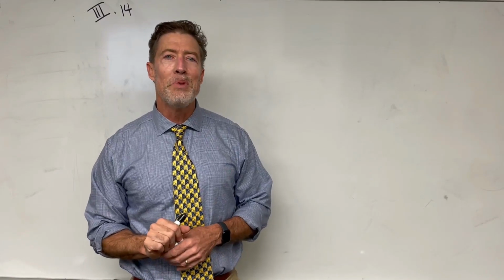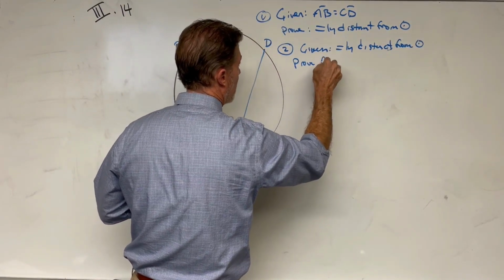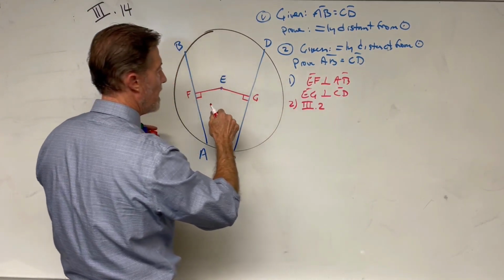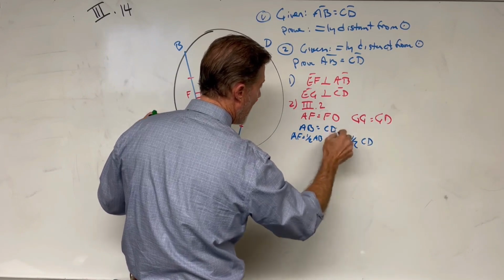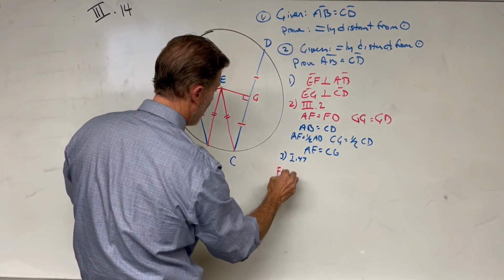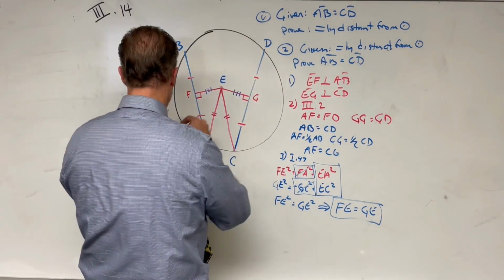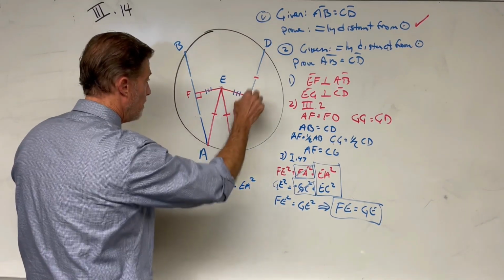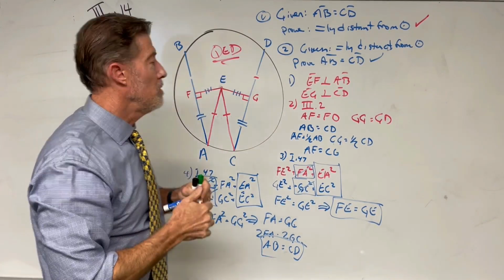Euclid's Elements: Book 3, Prop 14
Mr Burnham's step by step board presentation of Book 3, Proposition 14: "Equal straight lines in a circle are equally distant from the center, and those which are equally distant from the center equal one another."